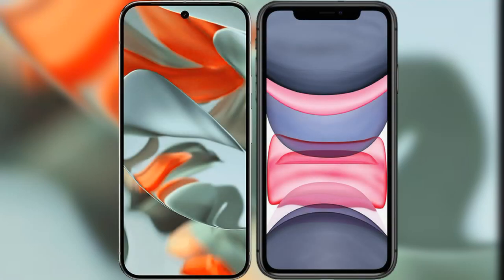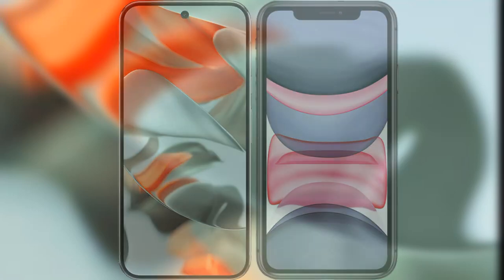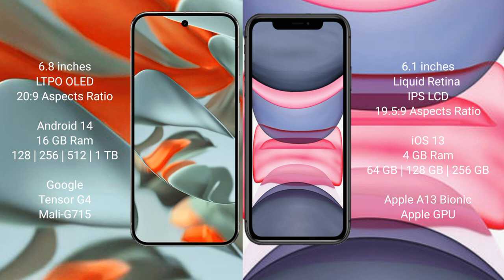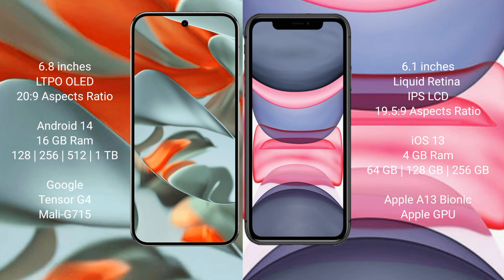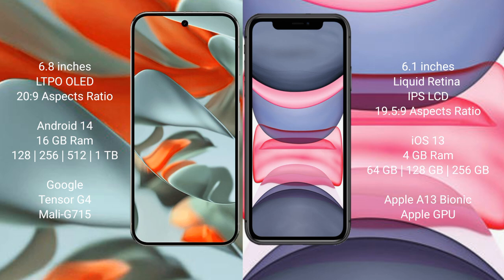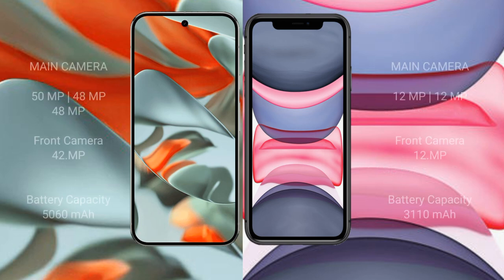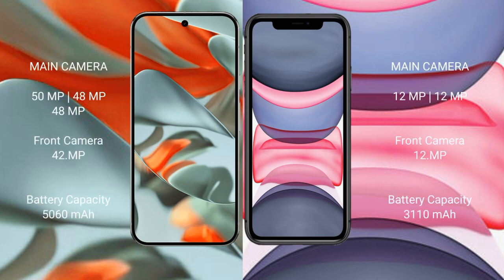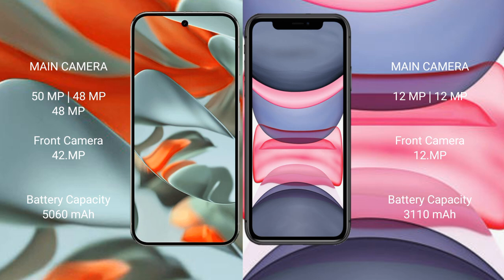Google Pixel 9 Pro XL vs iPhone 11 Review